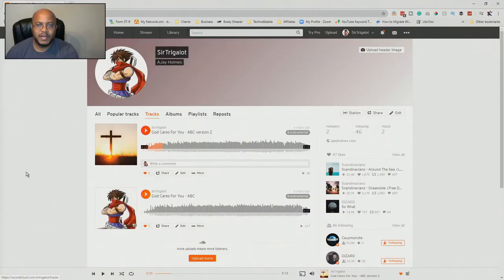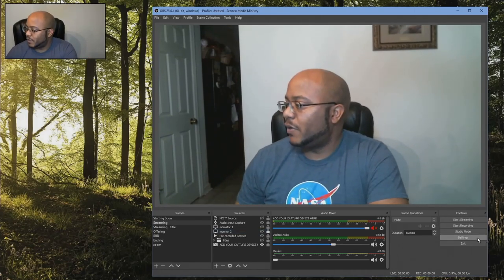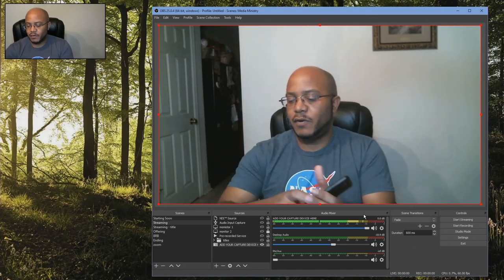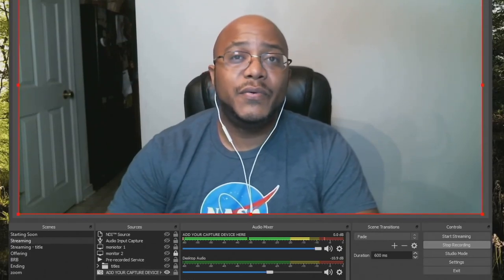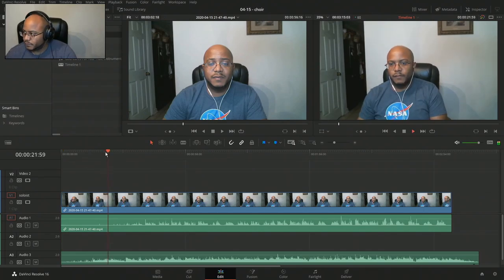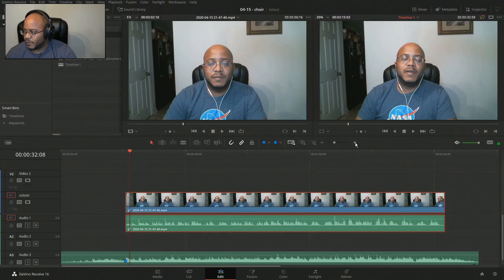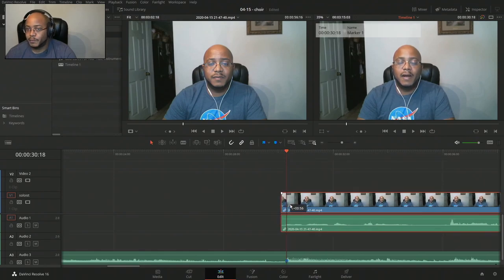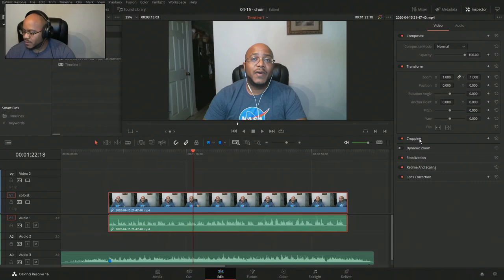HOW TO MAKE A VIRTUAL CHOIR FOR YOUR LIVE STREAM | Pre-Recorded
In this video, I share with you how to make a virtual choir but be warned there are a lot of moving parts needed for this to be done right and I'm just putting something together just as a demonstration.

Post Production will be the most intense part of this entire thing but having the right equipment and recording method for your musicians and singers is important too especially if supplies are limited for great video and audio.
With that being said, don't let it deter you from trying. We are in a season requiring major creativity and I just want this to be a guide on how I would do it.

4-M.E. (Modern Media Ministry Made Easy) is a Facebook Group community of people in ministry just like you were we can share and grow together.